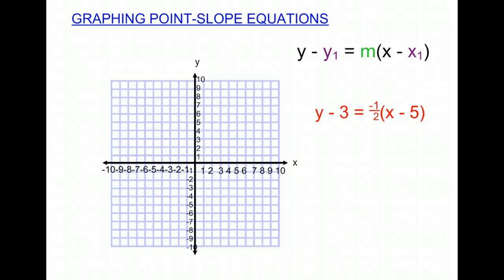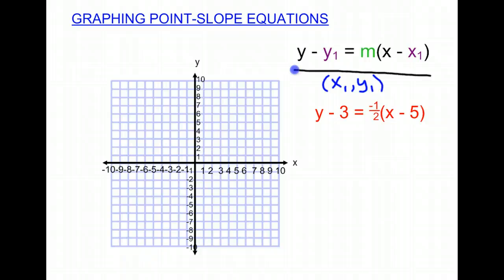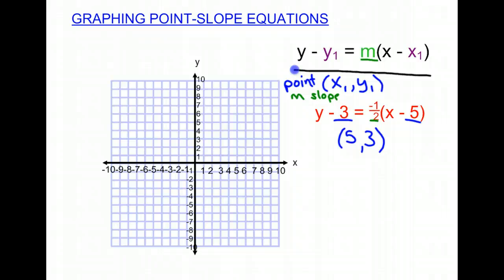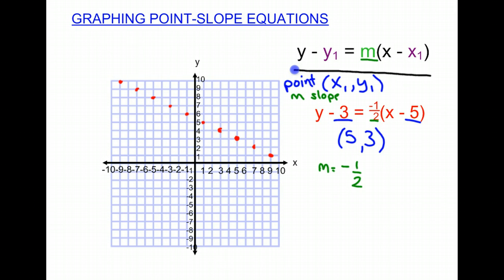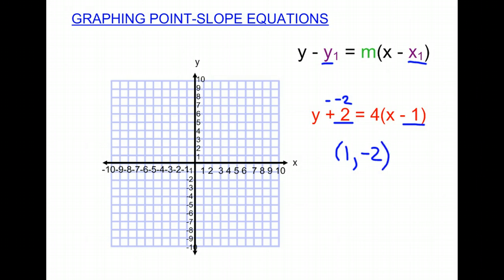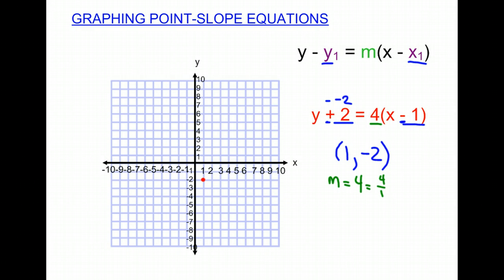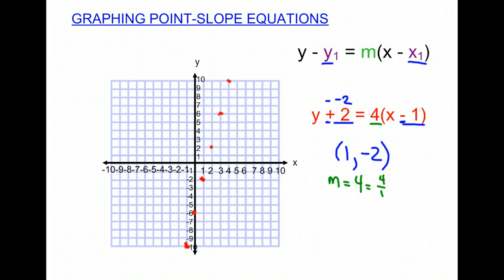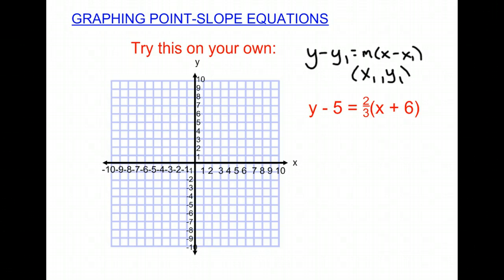Graphing Point Slope Equations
This video shows viewers how to graph a linear equation using point slope form.